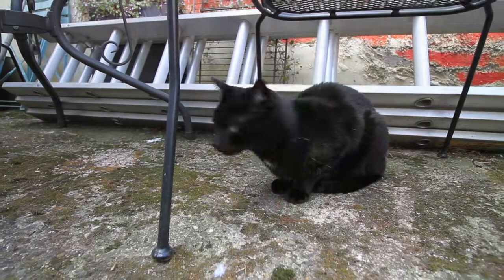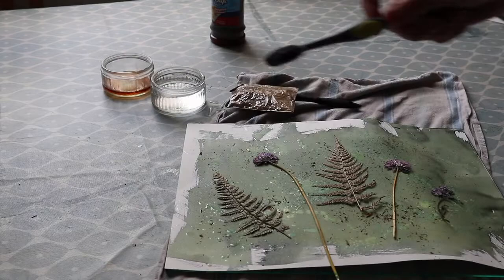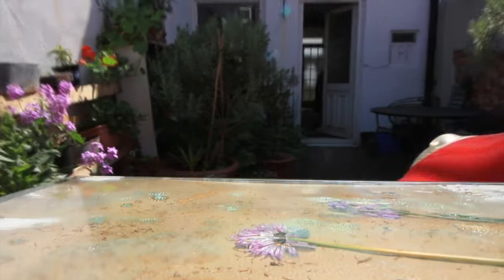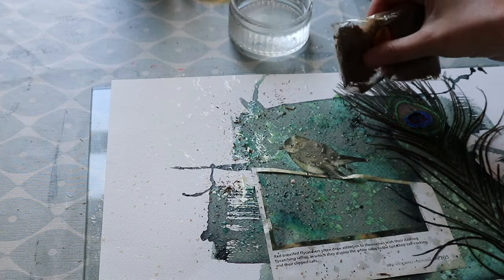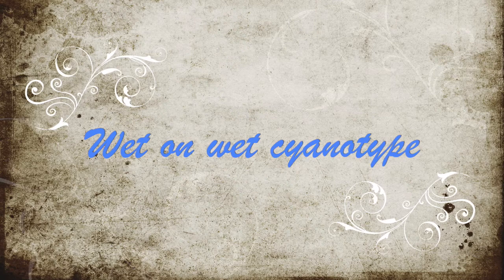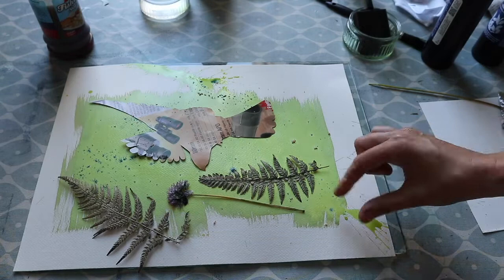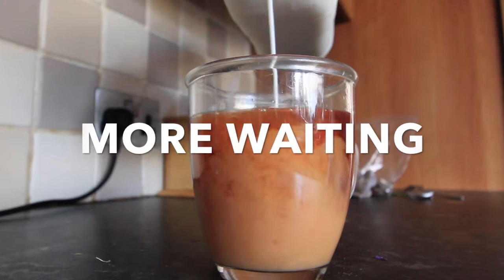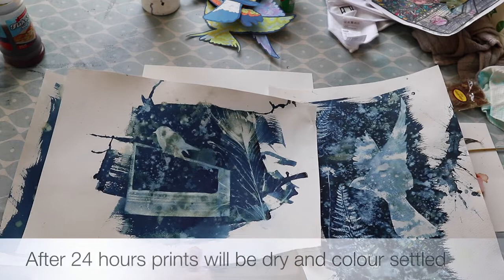Alternative Process Photography Wet Cyanotype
Artist Jo Howell talks us through creating a wet cyanotype using two different approaches. Working from home using jaquard cyanotype crystals. Cyanotype is a great alternative process photography technique that is easy for you to do from home. You do not need a darkroom. This is also one of the safest photographic processes in terms of toxicity.

You can purchase your own online, and follow these easy films to printmaking success.